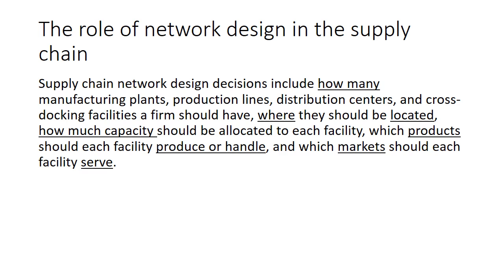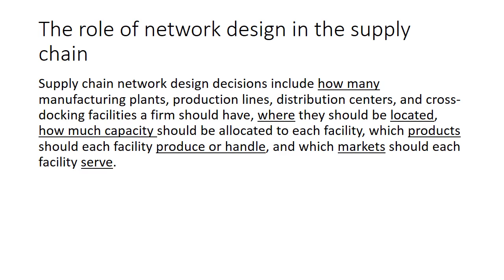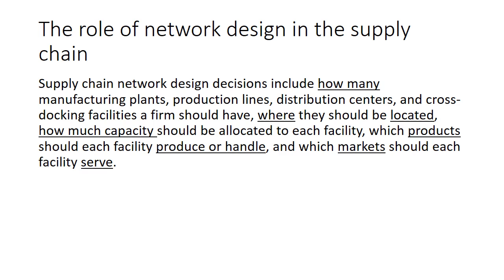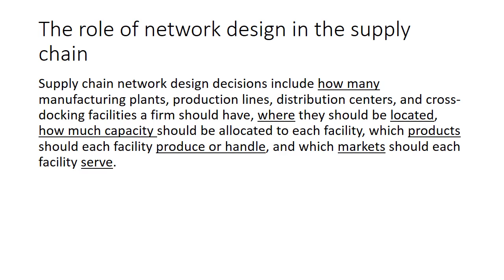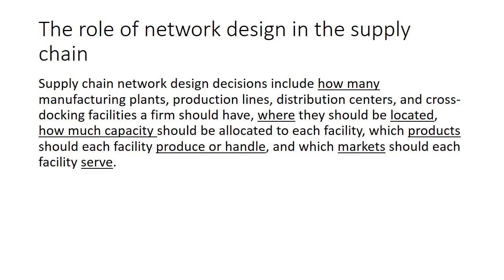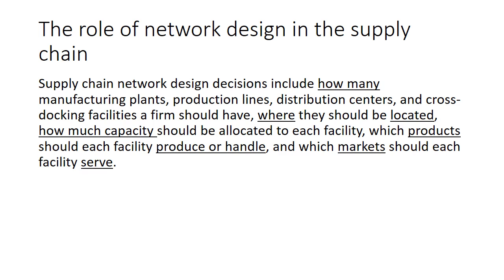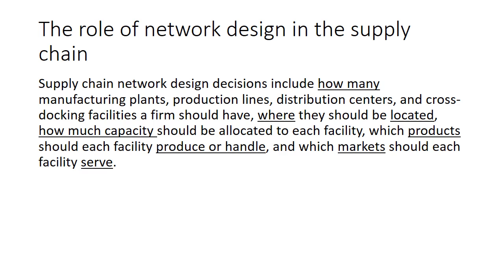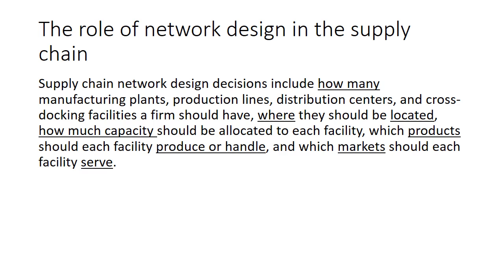Network Design in The Supply Chain (@HamzaFarooqui-hf )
The role of network design in the supply chain (@HamzaFarooqui-hf )